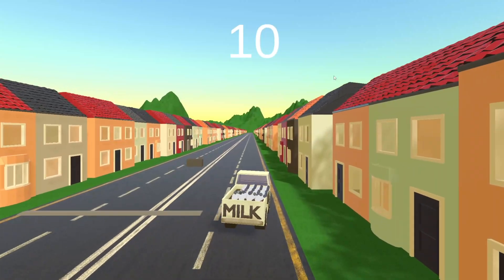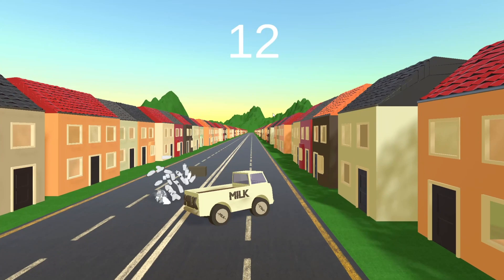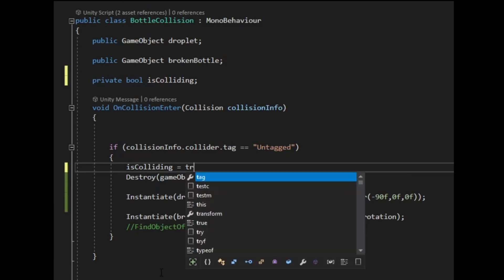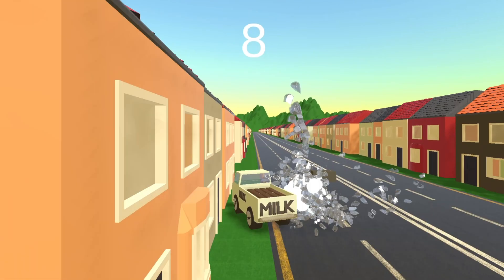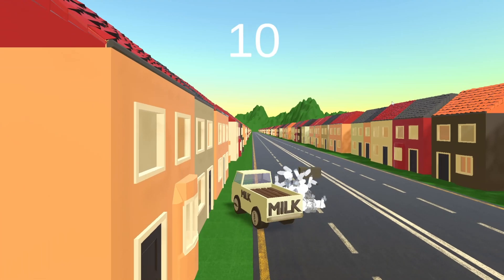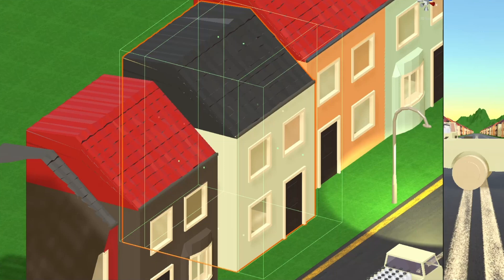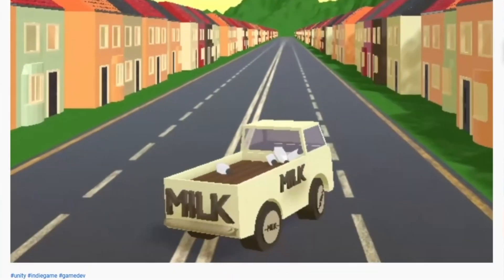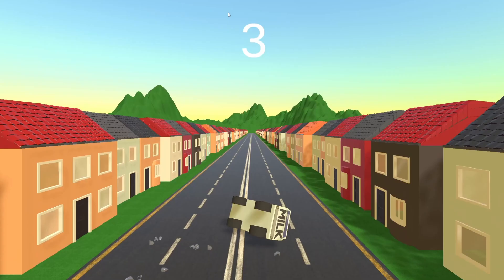What have I done? (MILKMAN DEVLOG 7)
I'm converting my Brackey's rolling ball game into a 'Milk Delivery Game' using Unity and Blender. In this Devlog Part 7, I was planning on testing game play but came across an interesting issue which had to be resolved before I could continue playtesting. Basically too many replacement objects were being instantiated at the same time and Unity was crashing / hanging.

Reflections: Checking and debugging methodically has so far always worked for me, and sometimes just pressing a few buttons here and there to see what can be changed.

0:00 Intro
0:17 Unity Crashing
1:15 Identifying the Issue
1:40 Solution No. 1 - Boolean Condition
2:17 Debug.Log and Colliders
3:58 Tagging System
5:10 What Do You Think?
5:40 Next Steps: Gameplay

English: F. Schubert. "Ave Maria" in Ukrainian translation by Yuri Otroshenkо. Performed by Anna Kolesnik-Ratushna